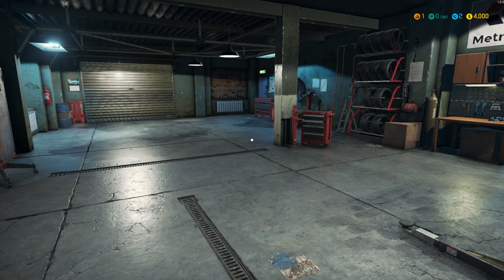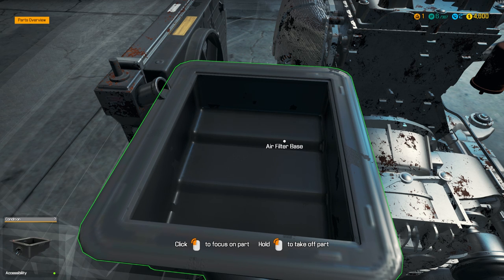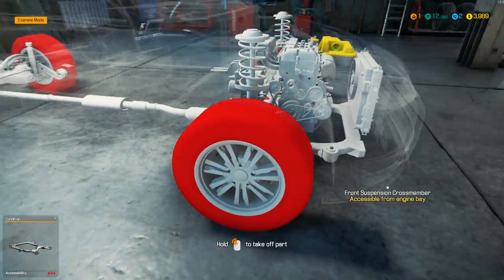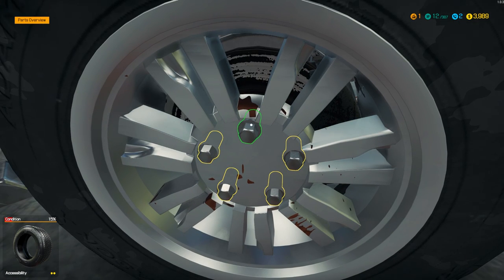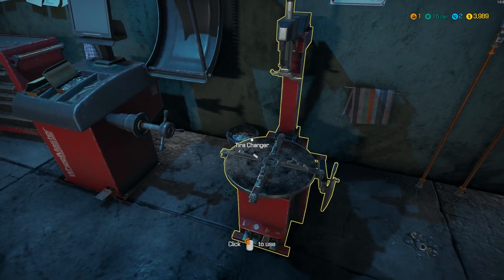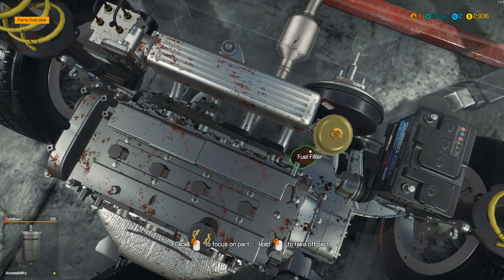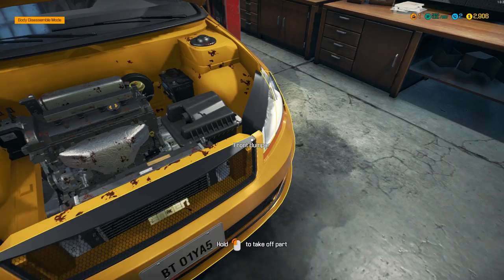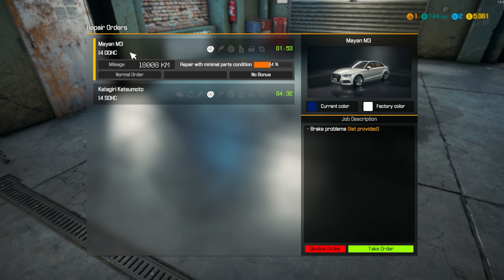Car Mechanic Simulator 2018 Gameplay - "WHERE IS THE HEADLIGHT FLUID?!?" - Let's Play Walkthrough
Welcome to my Hermit's Look at Car Mechanic Simulator 2018!  This is a PC gameplay walkthrough in 1080p HD.

About Car Mechanic Simulator 2018:

The Bestselling Car Mechanic Simulator series goes to a new level!

Car Mechanic Simulator 2018 also includes car auctions where old cars are available for resale or purchased for your collection. With the inclusion of photo-mode, you can take stunning before and after photos, and the game’s infinite number of randomly generated missions will keep you more than busy (and dirty).

Each mission offers its own unique challenge of varying difficulty and time constraints to meet. If additional and extra tools are needed, they available for purchase. You can eventually upgrade your garage to include specific equipment such as lacquer sprayer or a parts warehouse.

Features of Car Mechanic Simulator 2018:
photorealistic graphics
40+ cars to get your hands dirty with
10+ tools to help you check out cars
1000+ parts waiting for you
start from a small workshop and upgrade it to a full sized 3-lifter gem
mix of randomly generated jobs to fulfill
endless gameplay
multilevel car parking in which you can store you cars
Advanced Upgrades System (level up and spend your points to upgrades)
Path Test to test car suspension
Test Track to test car condition (or just fool around)
Race Track to test car performance
Car Auctions where you can compete with other bidders and try to outbid them
Car Paint Shop with different paint types and car liveries (or you can just paint one part to save money)
Barn Finds, where you search for abandoned cars in barns - make sure to look there for parts
Junkyard (scavenge for parts and rusty cars)
Car Editor for modders (add your cars to the game!)

New Features since CMS 2015:
seats, steering wheels and benches are exchangeable
car windows are now parts too
new repair system (smarter way to repair parts)
parts warehouse (you can store your parts in a warehouse now)
sheds (Barn Find module)
separated tires and rims (you can place any tire and rim you want)
new working shock absorber tool
new working battery charger
new working wheel balancer and changer
race track (next to test track, there is a race track with a timer)
new physics system (much more complex)
car liveries (you can apply liveries to your car)
redone paint system (you can paint each part separately, choose the paint type: matt, metallic, pearl)
modding support from day 1 (place your own cars in the game)
customizable license plates (with modding support)
customizable game music (with user music)
engine crane (tired of lifting your car up and down to disassemble engine)
creating new engines on the crane (starting from scratch)
leveling system (XP with upgrades)
new car salon (you can buy brand new cars)
liquids in car
story orders (pregenerated like in CMS 2014) next to generated orders (like in CMS 2015)
all new UI and easier controls (with rebind)
pad support

Official licensed brands coming up in DLC's:
Mercedes
Maserati
DeLorean
Pagani
Bentley
Dodge
Plymouth
Chrysler
Jeep
Ram
Lotus
Mazda
... and more